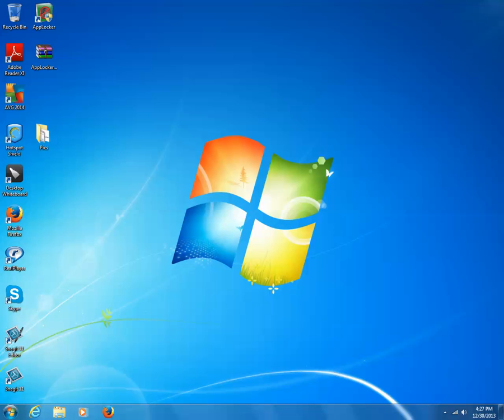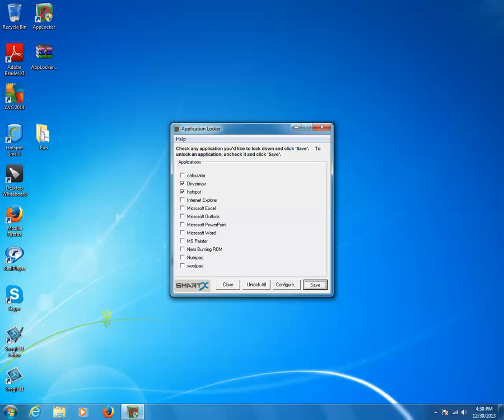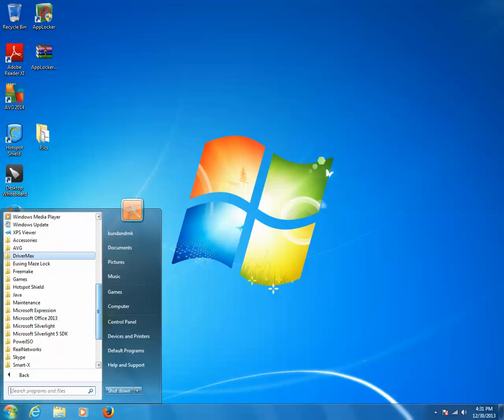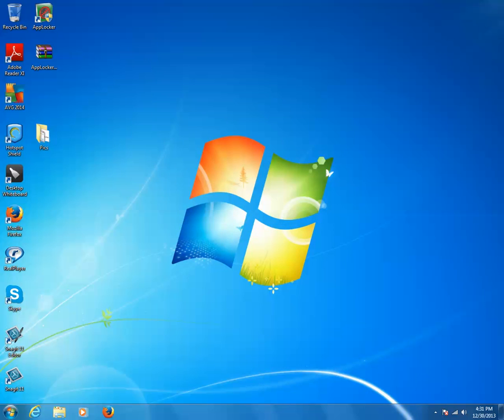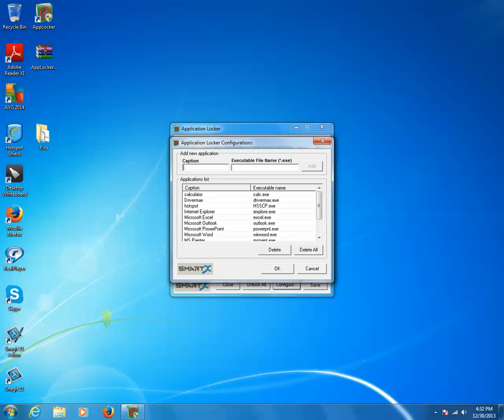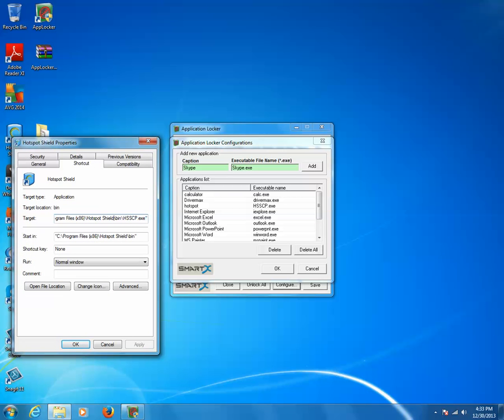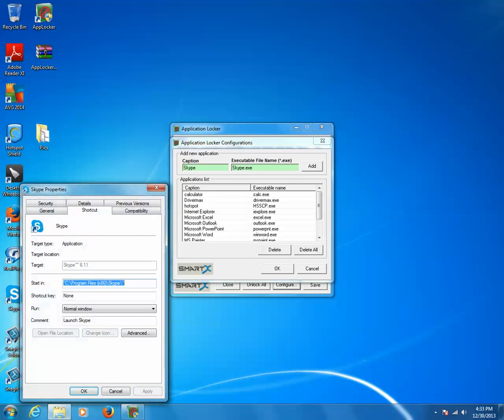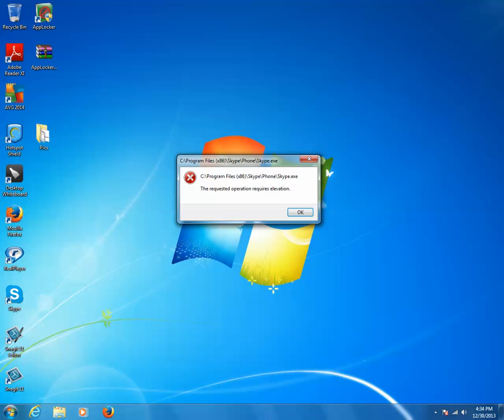How to lock a program for a user and prevent them from opening the program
Do you want to Lock a program for a user ?
May be you don't want a user to use a particular program for any reason. You can do so by using a program called "AppLocker" which you can download
For this you have to create a Standard user at first. A standard user is the one who don't have the authority to make changes in the Windows security features or install or uninstall a program. The other people should use your computer as a standard user.
Download and install the "AppLocker" in by logging into Standard user account.
You should provide "Administrator password" in order to install the program.
After you install the program, run it. You will have list of programs which you can block it. If you don't have the program in the list then you can add it.
After that block the program. Next time when the other people will try to use the program then they will get an error message saying that you can't open the program.
The standard user won't have the authority to remove the program from the blocked list as they won't have the Administrator password.